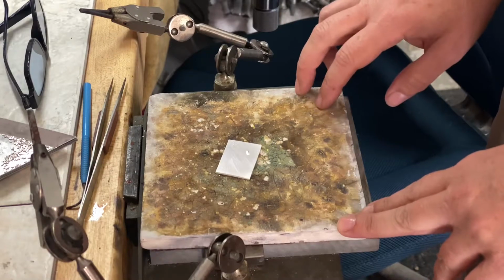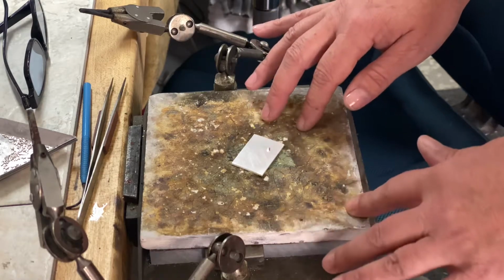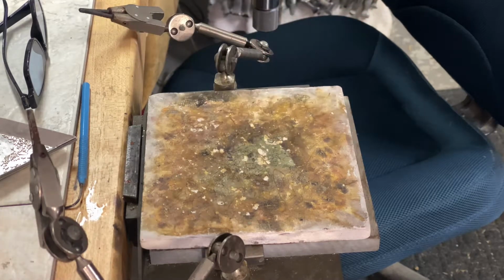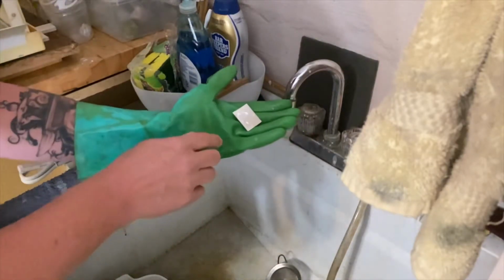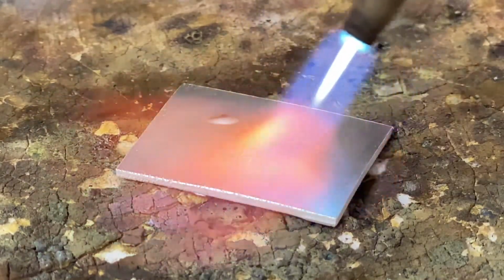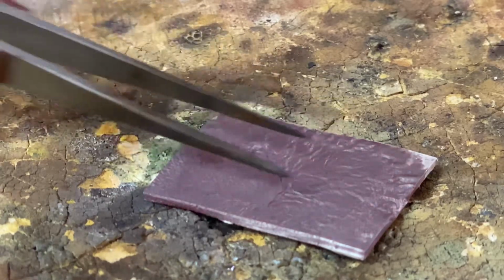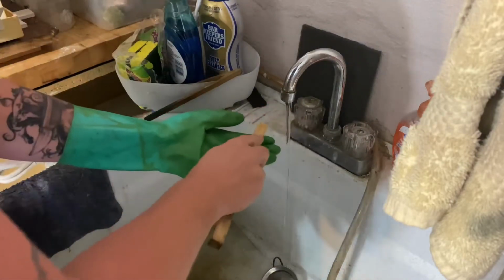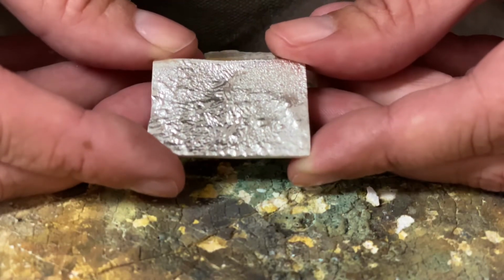Real Time: Reticulation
In this week's video, I show you how to do reticulation on sterling silver. There are specific metals you can buy for this technique, but having sterling silver already, you can make some amazing textures with it for your jewelry making.

Cheers!
Julessa